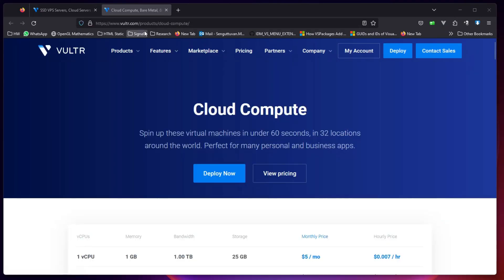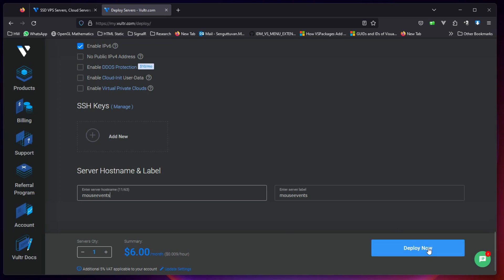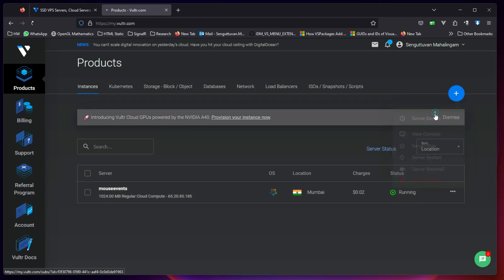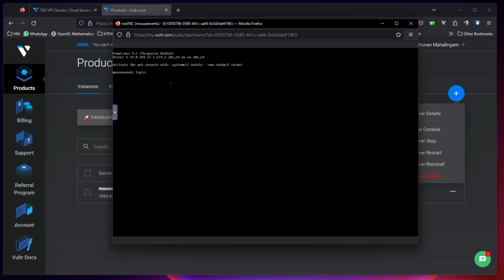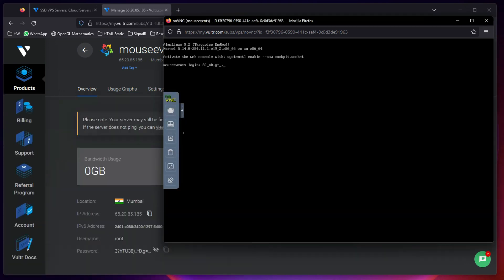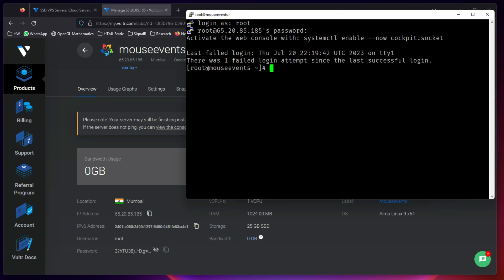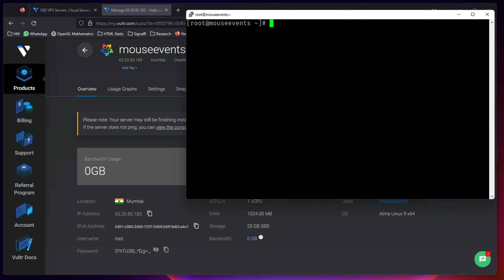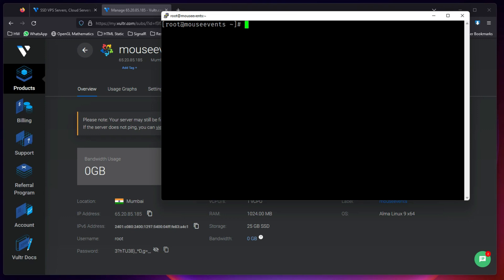How to setup a cloud Linux server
Linux bootcamp: Learn how to setup a cloud Linux server in a easy way. Linux server in the cloud is one essential part in today's webserver setup. We focus on easy way to setup cloud server with Vultr and AlmaLinux.

This bootcamp mainly focuses on teaching Linux for beginners in a easy way showing step by step process.